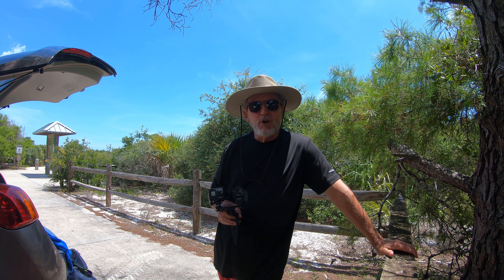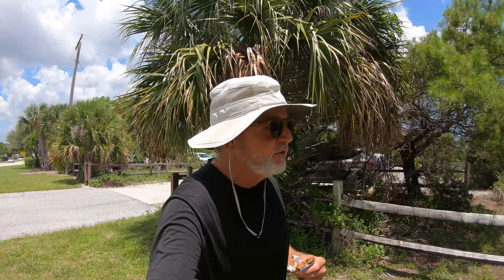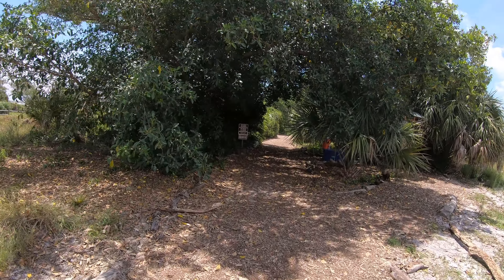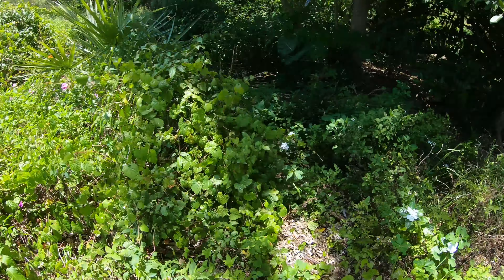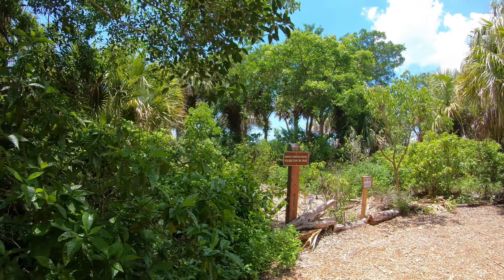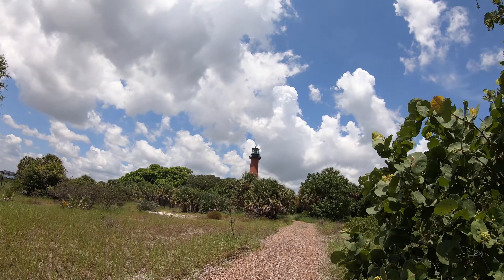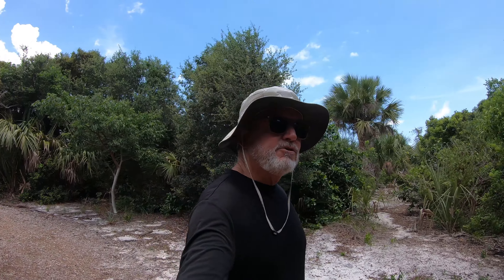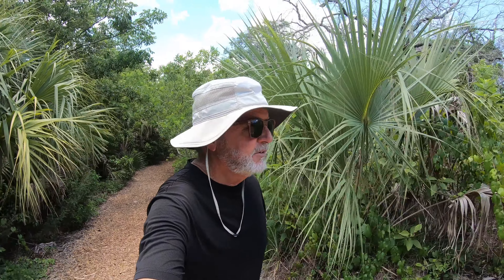Hiking Jupiter Inlet & Lighthouse Trail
Yesterday, after doing an underwater test of my Sony Action Cam vs. GoPro 7 Black, I decided to take a hike on a new natural area path that heads along the Intracoastal Waterway then past the lighthouse.  Check it out.